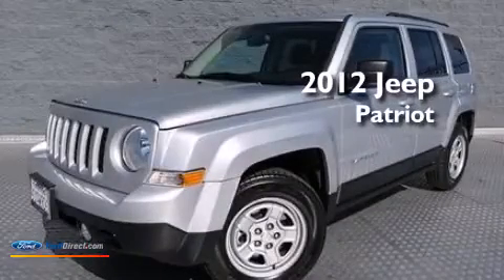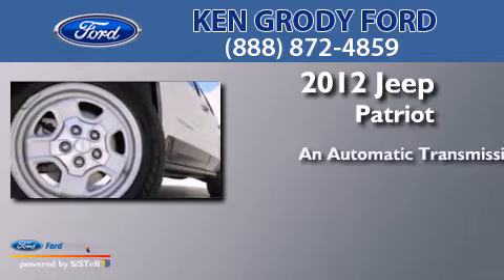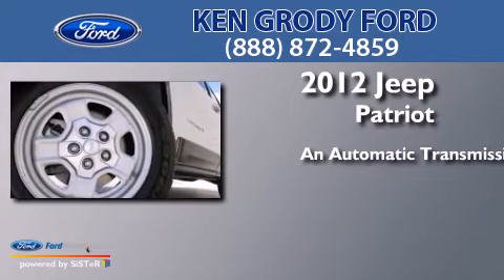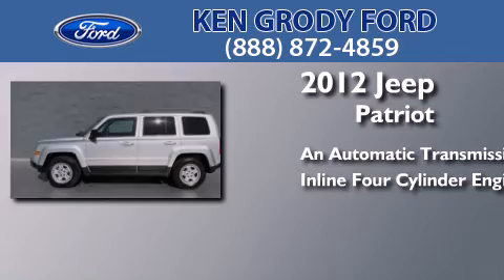Preowned 2012 JEEP PATRIOT Buena Park CA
We have been honored to serve the Buena Park CA area , we promise that your experience at our dealership will exceed your expectations ! Year : 2012 Make : JEEP Model : PATRIOT Engine : 2.0L I4 16V MPFI DOHC Trans . : AUTOMATIC Exterior : BRIGHT SILVER CLEARCOAT METALLIC Miles : 26,886 Interior : DARK SLATE GRAY Stock : 42415A Ken Grody Ford Beach Blvd Buena Park , CA 90621